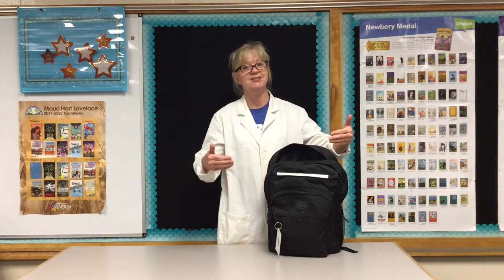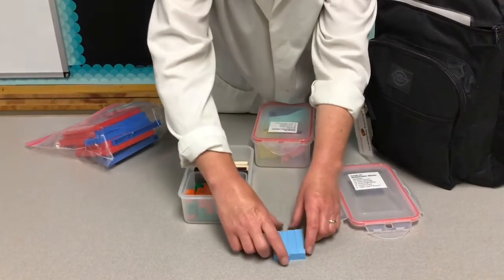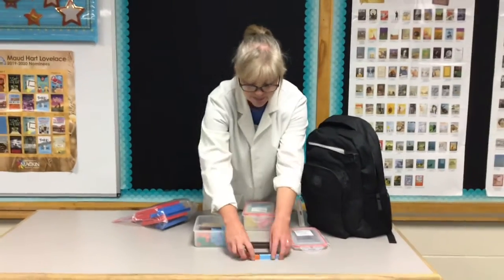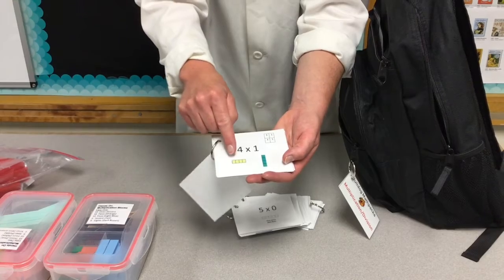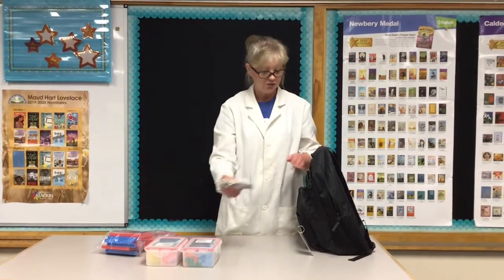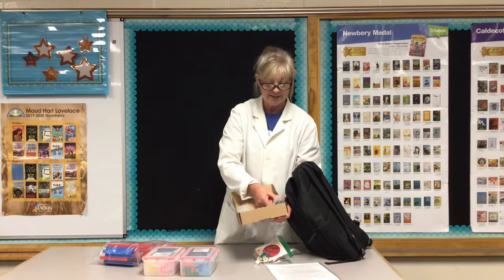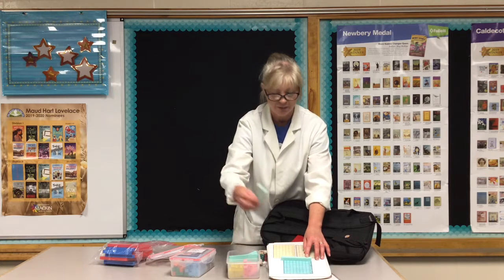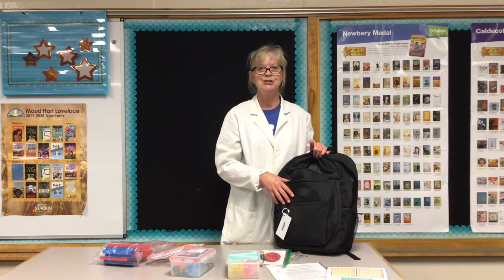Multiplication And Division: Math Pack